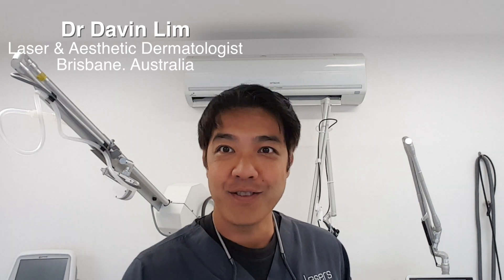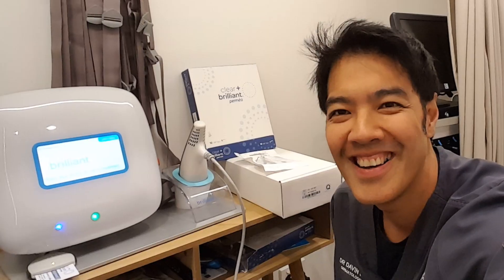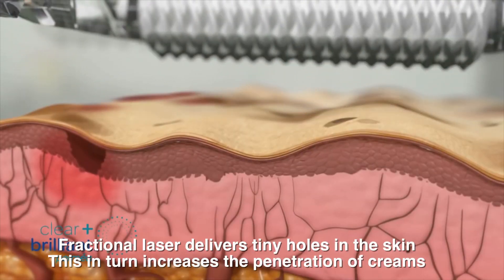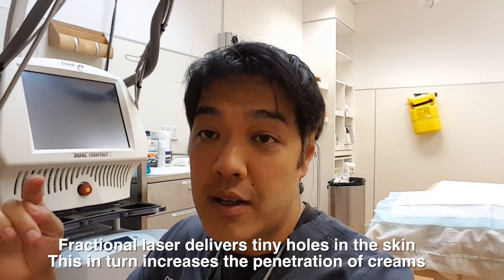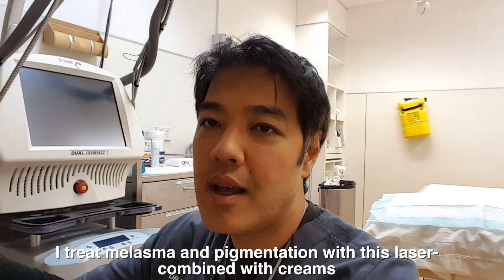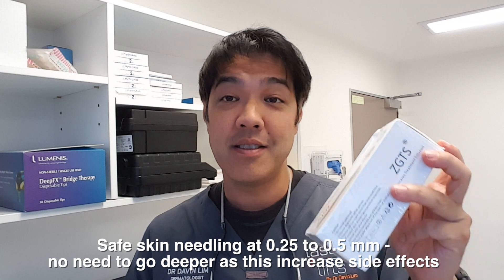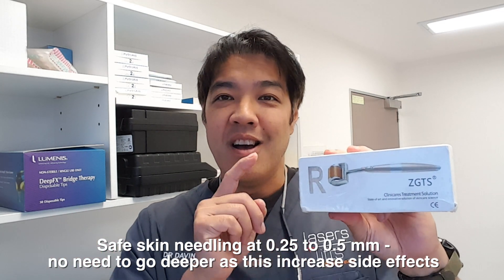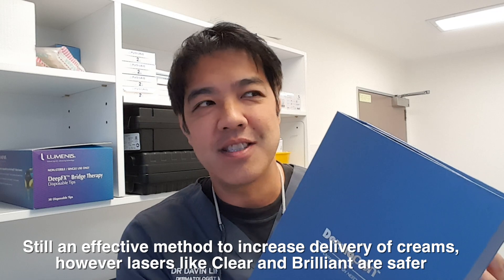5 SIMPLE SKIN CARE HACKS- To Increase Product Potency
Instagram- more on skin care tips and product reviews

Brisbane's leading medical spa institute - Fiori, Skin and Body

Realself reviews – if you want to know more about me

5 SIMPLE SKIN CARE HACKS- To Increase Product Power

After my laser procedures I guide patients how to maximize their gains with active skin care, hence these educational videos. Skin is as unique as you are- so there is not standard active skin care range or skin care routine that I endorse nor prescribe. My laser team will discuss with you what and when to start skin care actives.

If you are after an anti-ageing skin care program I normally would perform either Fractional Co2 and Fraxel or an erbium modulated CO2 laser, followed by the ABCs of skin care. Timing is extremely important to reduce skin irritation following laser procedures. I normally start off with a retinoid, such as Retinol 1.0 then graduate to prescription retinoid acid, before adding B and C products. SPF of choice is a physical sunscreen to reduce irritation following a laser procedure.

If I am treating your for acne scarring, the use of Vitamin A and SPF is beneficial for both better outcomes and recovery- this includes treatments with RF, microneedling, fractional lasers and even TCA peels. There are small uncontrolled studies to suggest topical vitamin A can enhance scar revision- and besides, topical vitamin A can unclog pores, decrease oil production and reduce acne.

If I am treating melasma and other forms of pigmentation, this video is super important. This can teach you to maximize your HQ use, vitamin A and Meladerm, or Melarase usage. My laser of choice is usually the Pico or Nano Revlite- C6 or the Clear and Brilliant Fraxel laser.

For patients with rosacea and sensitive skin, this video is also useful, however you must slowly titrate the methods I have shown you. Your skin is extra sensitive and there is a fine line with Vitamin B and to a limited extent vitamin A and C. For acne prone skin, the use of AHAs combined with vitamin A creams, retinol, and retinoic acid can give a helping hand to reduce acne, zits, pimples, blackheads and whiteheads.

All videos are unsponsored and I tell it like it is.

Dr Davin Lim, Laser and aesthetic dermatologist. Brisbane. Australia.